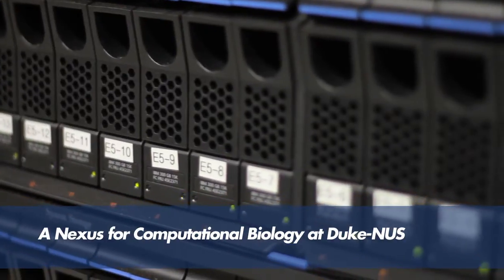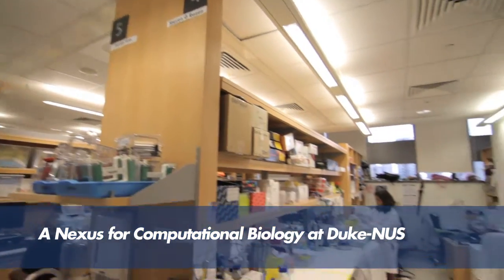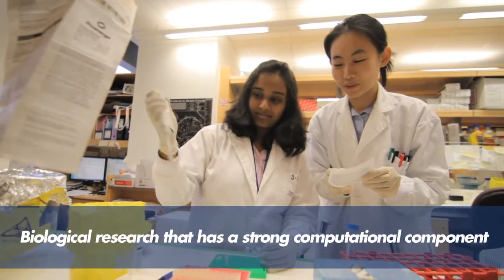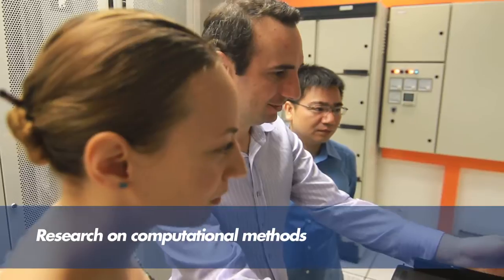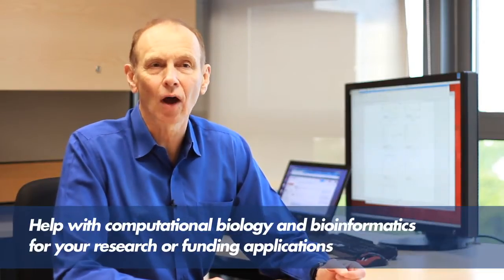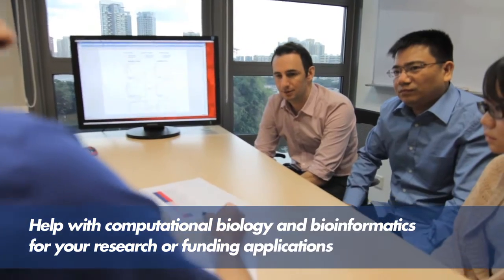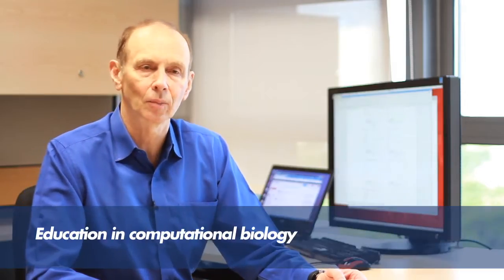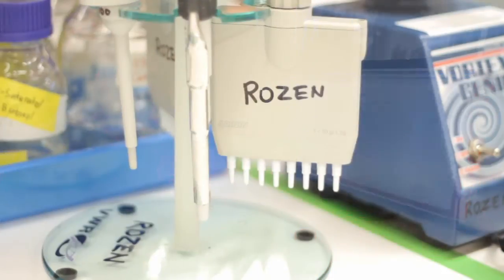Duke-NUS Centre for Computational Biology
This video was produced by the Office of Communications & Development.